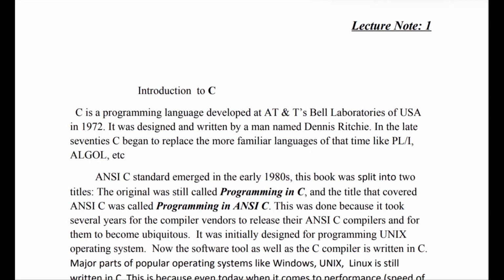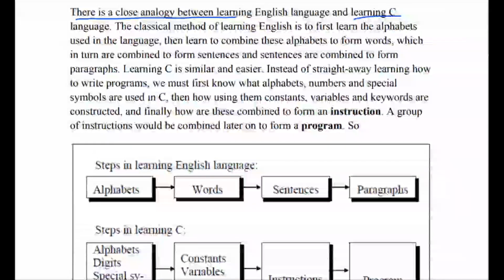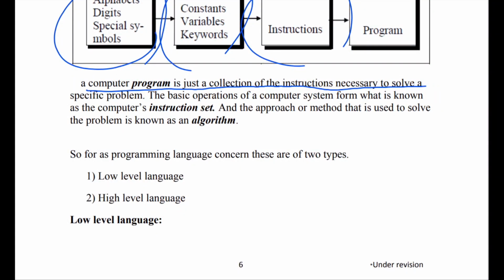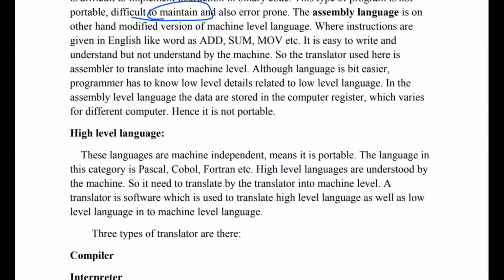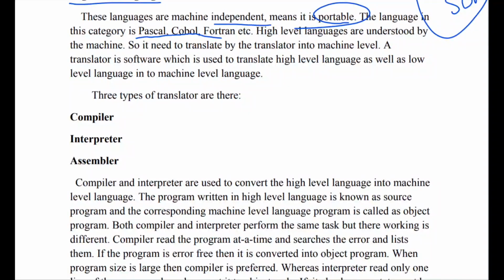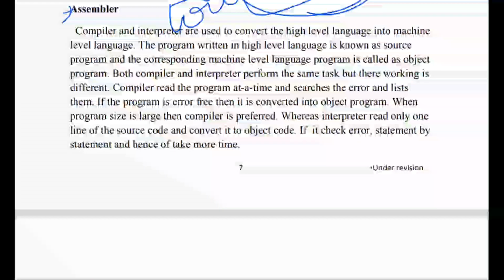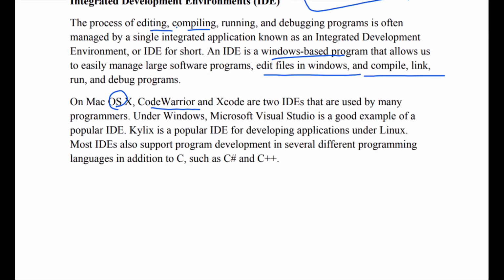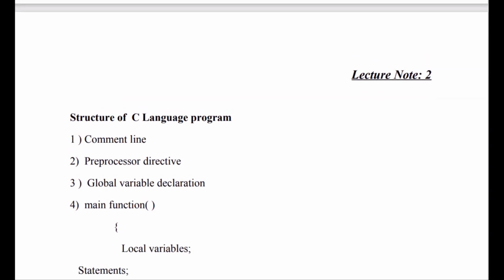c program lecture no 1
Hello peoples today i uploaded the introduction part of c programming
Happy learning 🥳..
all the best 💝 for you peoples
Start coding from today.